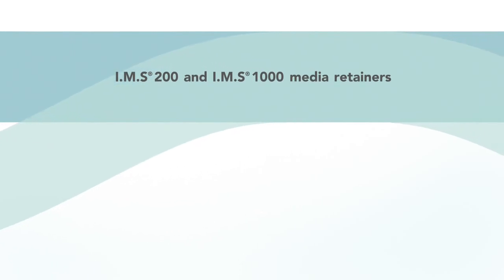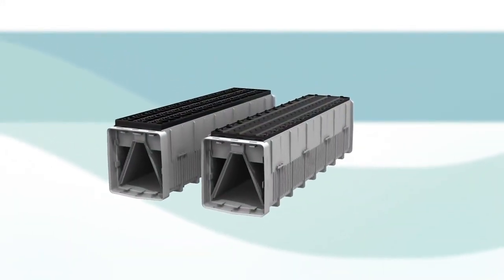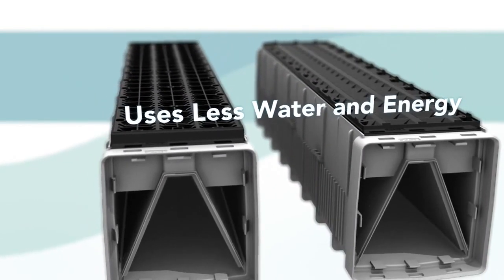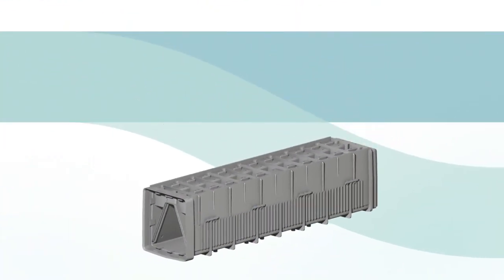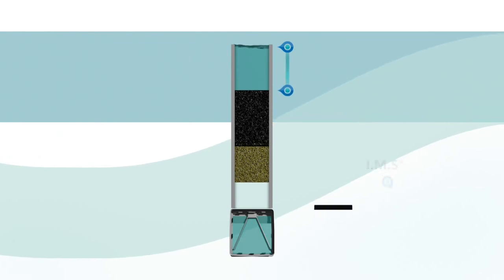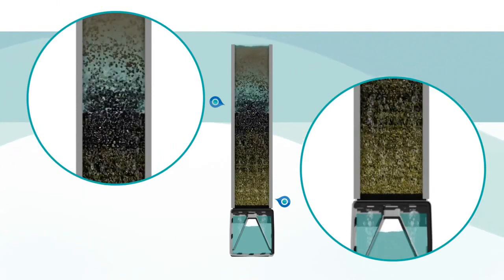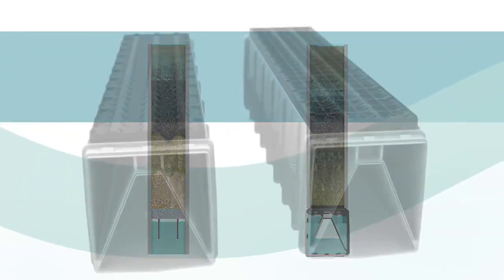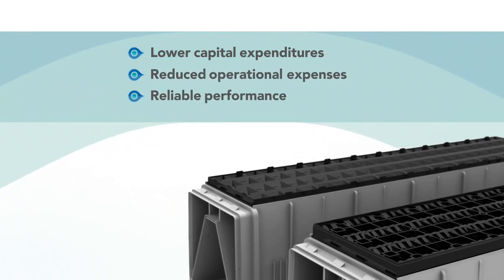Thi công, lắp đặt Đan Lọc xử lý nước - De nora - 0983 265 215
Nhận thi công hệ thống đan lọc do DENORA, một nhà cung cấp chuyên sản xuất các thiết bị lọc tại USA. Có các loại đan lọc là TETRA “LP” và “U”, có thể đáp ứng nhiều nhu cầu khác nhau. Đan lọc loại TETRA U có thể dung cho cả lọc nước và khí, tách bạch và cùng lúc.
THIETBICAPTHOATNUOC
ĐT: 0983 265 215